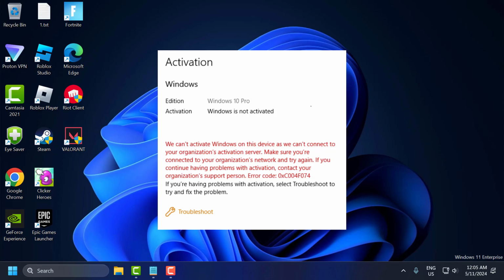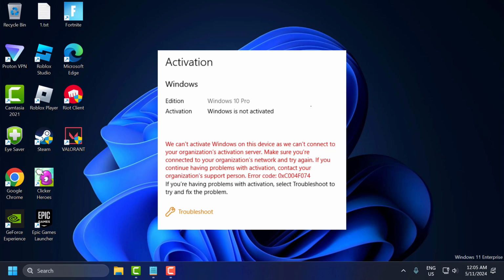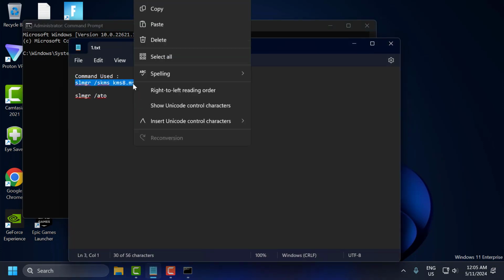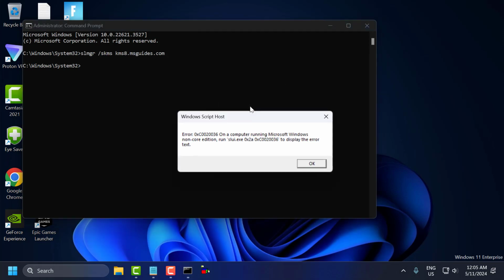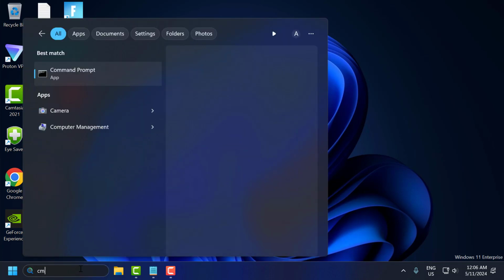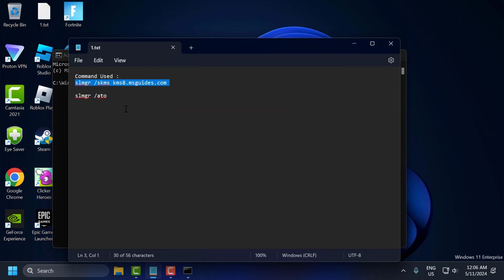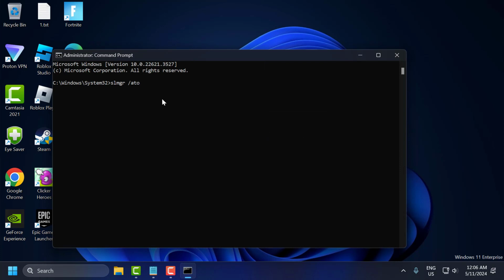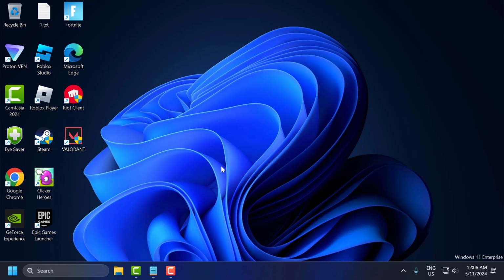Fix: We Can't Activate Windows on This Device as We Can't Connect to Your Organization Activation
Encountering the error "We can't activate Windows on this device as we can't connect to your organization activation" can prevent users from activating Windows. This guide offers troubleshooting steps to resolve the issue and ensure successful activation of Windows on your device.

slmgr /ato

00:00 Intro
00:23 Solution 1
00:51 Solution 2

Error Code :
0x8007232b
0x8007007b
0xC004F034
0xC004F074
0xC004F210
0xC004E016